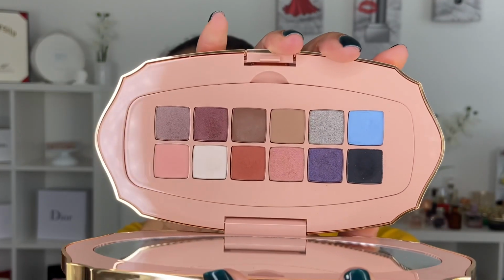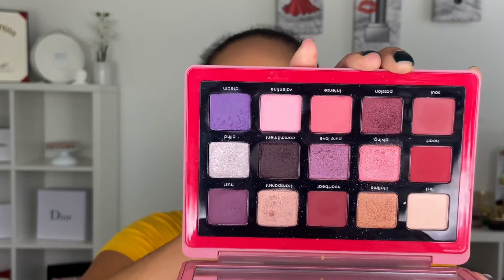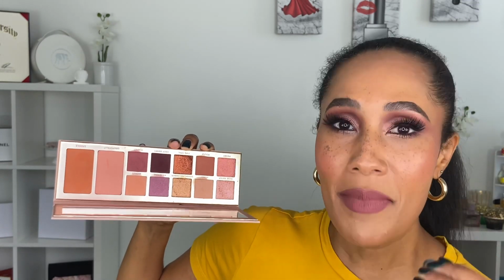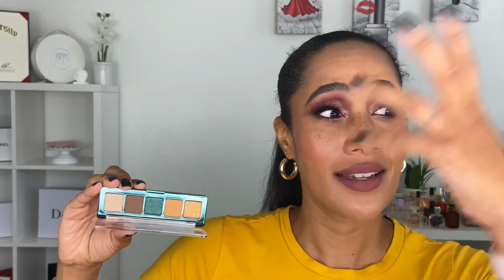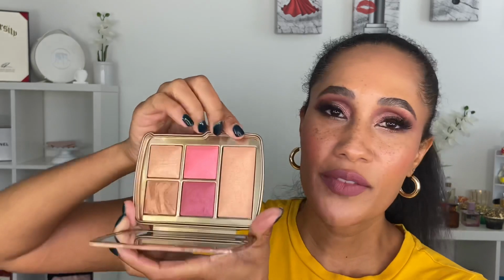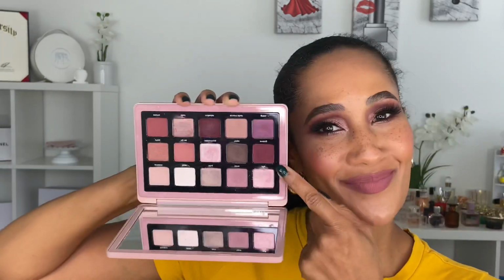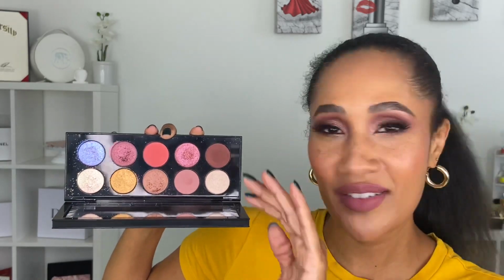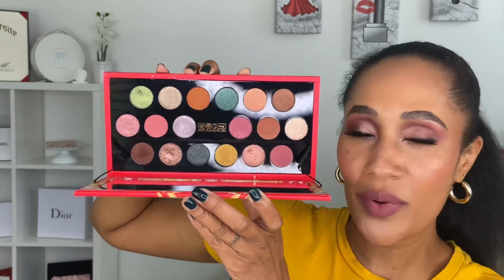RANKING HOLIDAY PALETTES AT SEPHORA | Top 10 Holiday Palettes at Sephora| Inspired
There have been a lot of palettes released the last couple of months, so I wanted to rank the ones I have, especially the holiday palettes!  What do you think is the best holiday palette released to date?  Thank you @JenaFroese for inspiring this video!

GlamGirlChelsea
6700 North Tryon St.

I have a lipstick bundle in collaboration with Christian Audette!

PRODUCTS MENTIONED

INSTAGRAM glamgirlchelsea ✔️

FACEBOOK glamgirlchelsea ✔️

TWITTER glamgirlchelsea ✔️